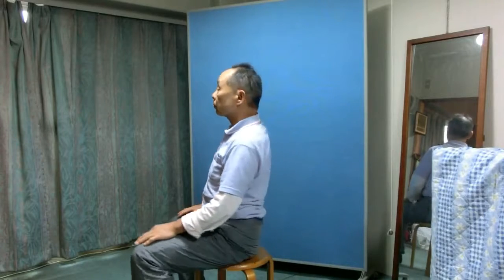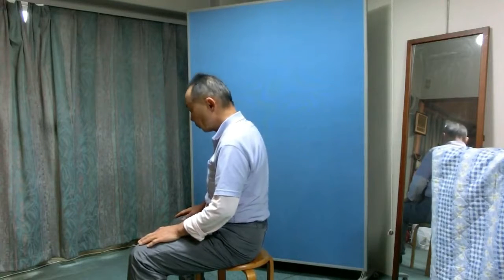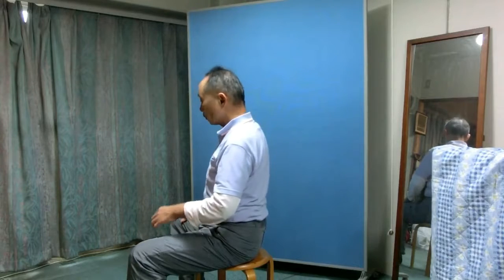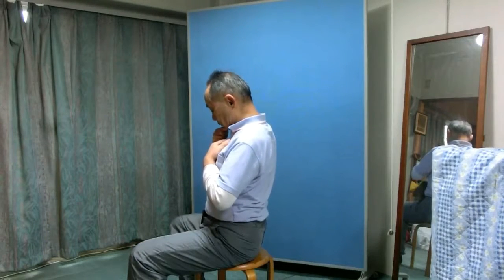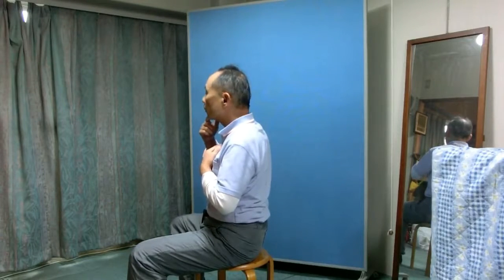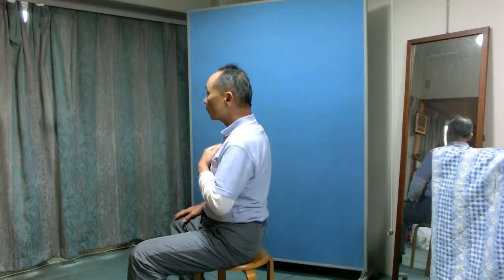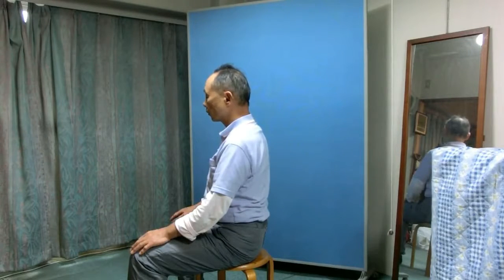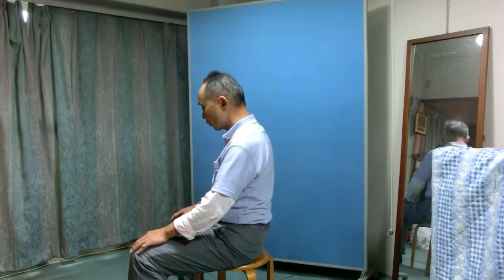Gist: Chin and chest bone closer to each other ~Thoracic Outlet Syndrome ~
Title: Chin and chest bone closer to each other ~Thoracic Outlet Syndrome ~
It is often the case that the chest bone is unnecessarily hanging down and narrowing the thoracic outlet.
You learn to bend the neck forward while keeping the outlet wide.
By paying attention to the direction of the of the chest bone, C 7, and the shoulder blades, while bending the neck, you learn an option of bending the neck; with the outlet wide and narrow, the spine long and short.